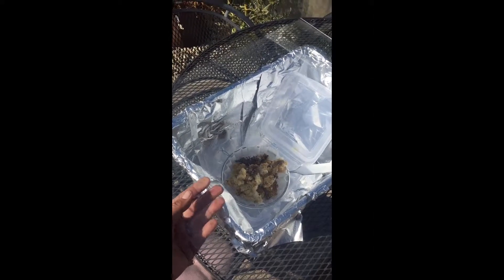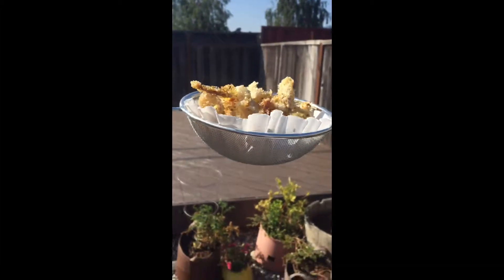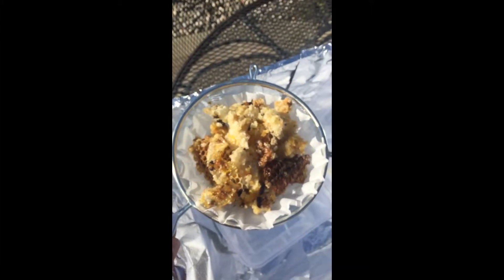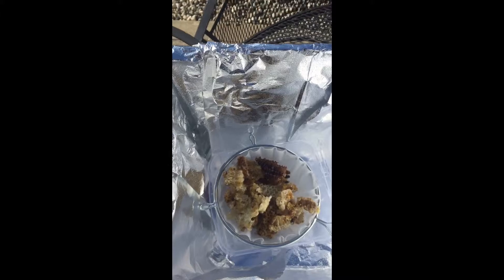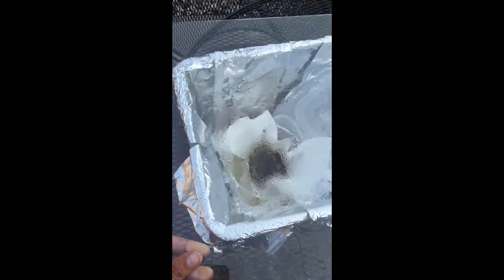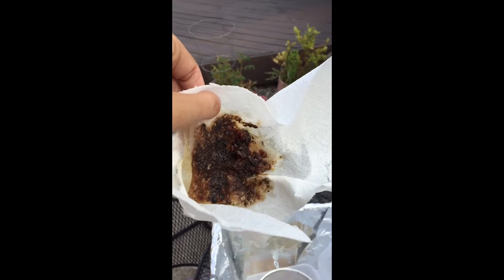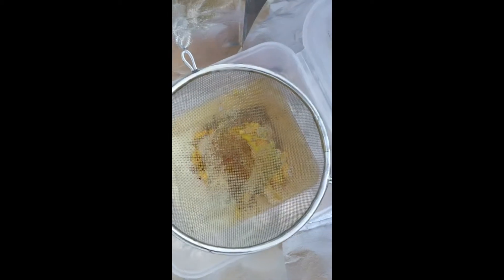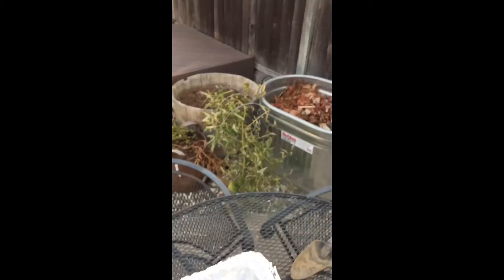Homemade solar beeswax melter.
via YouTube Capture. No need to spend money to melt and clean wax. I made this wax melter with items I found at home and one trip to the dollar store.  Total cost $1!